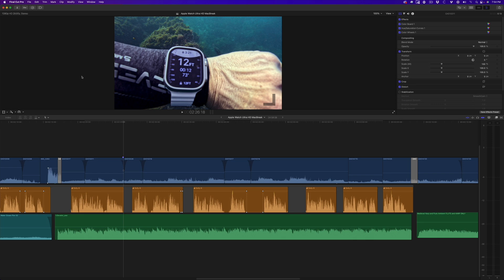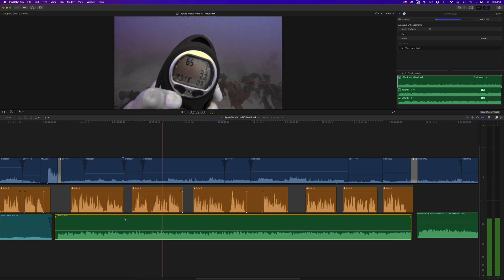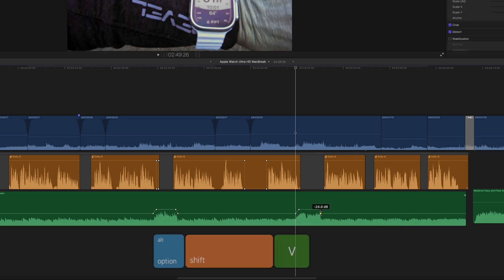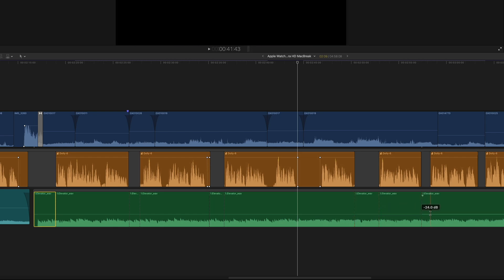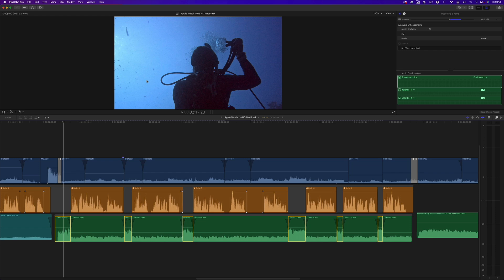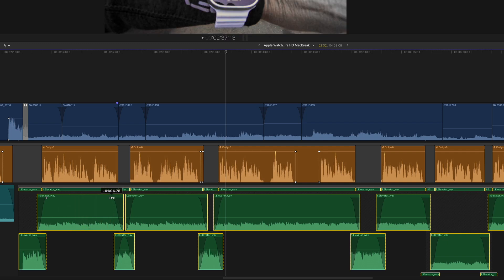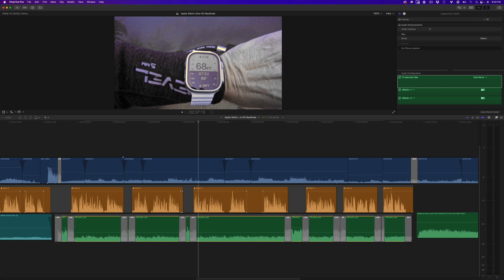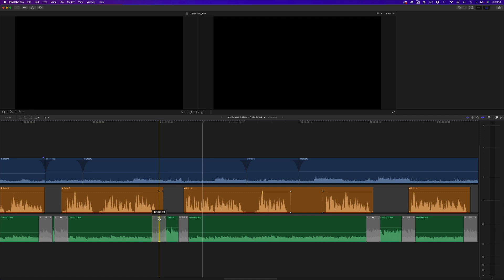Better Audio Ducking in Final Cut Pro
In this video Steve shows you 2 quick methods for changing the volume of a music clip without the use of keyframes.

Get Steve's 6 hour FCP tutorial that includes follow along media and prepares you to take Apple's certification exam

Video Hyperlinks:

00:00 - Start
00:17 - Introduction
00:43 - Setting the Music Volume
01:12 - Range Selection Volume Changes
01:45 - Copy Paste Keyframes
02:44 - Set Crossfade Duration
02:54 - Adding Crossfades
04:11 - Adjusting Fade Durations
04:47 - Removing Audio Fades